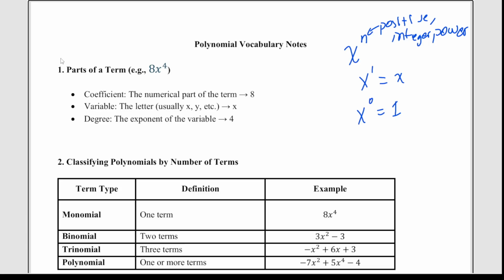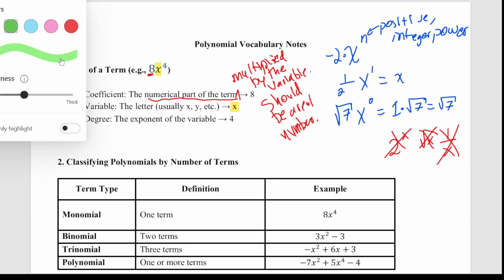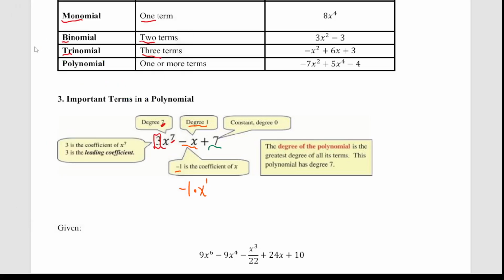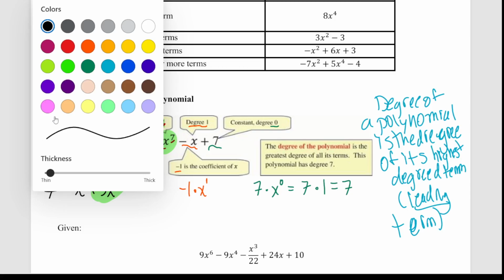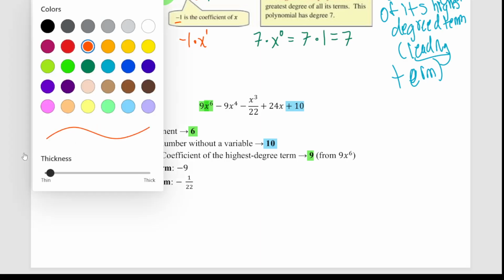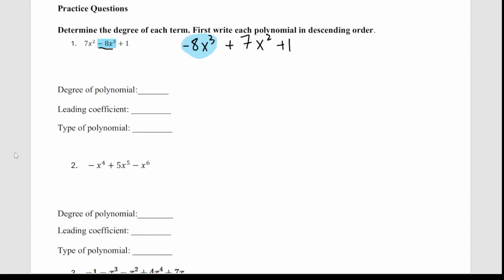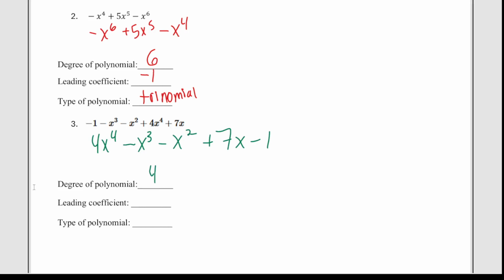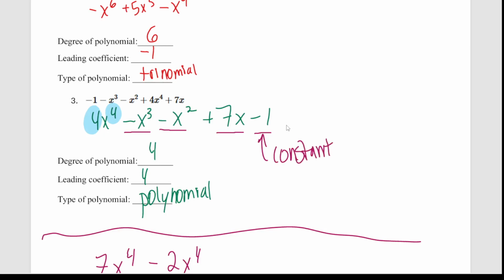Polynomial Vocabulary-- Lindenwood Math Review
CHAPTERS

00:00 Introduction
01:07 Parts of a Term
02:07 Types of Polynomials
02:36 Degree and Leading Coefficient of a Polynomial
05:10 Examples of Classifying Polynomials
08:49 Note on Combining Like Terms First